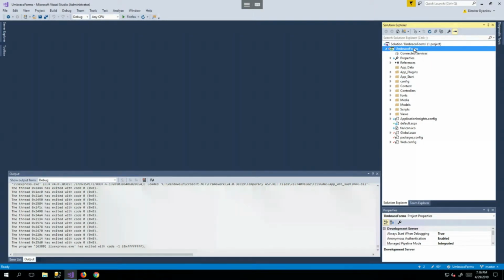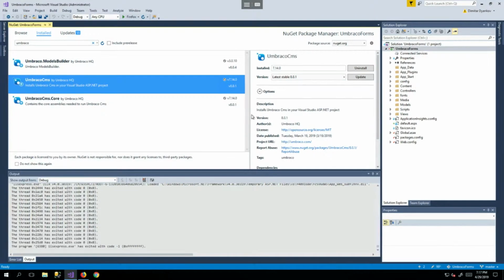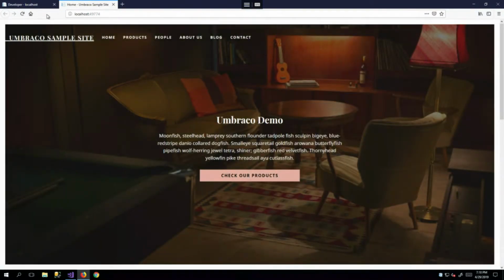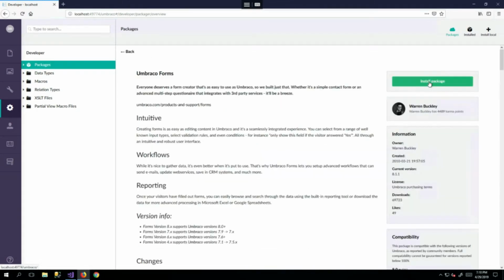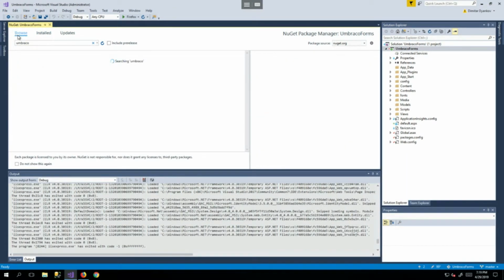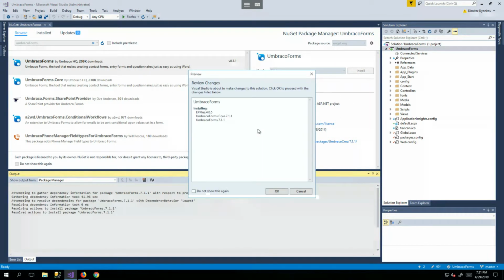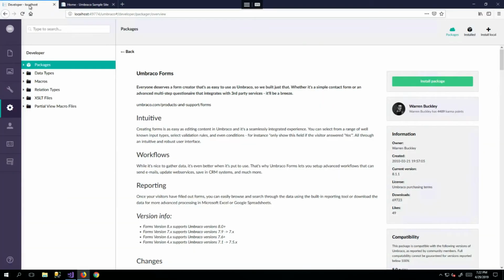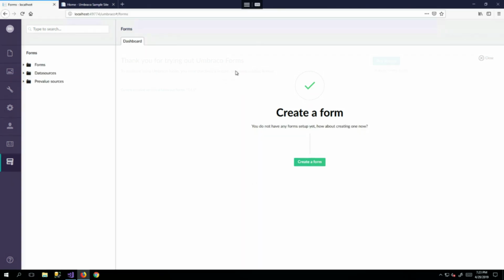Installing Umbraco Forms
An Umbraco Forms installation guide taken from the Udemy course titled "Umbraco Forms: The Complete Umbraco Forms Course".

You can use the link to get 50% of the course